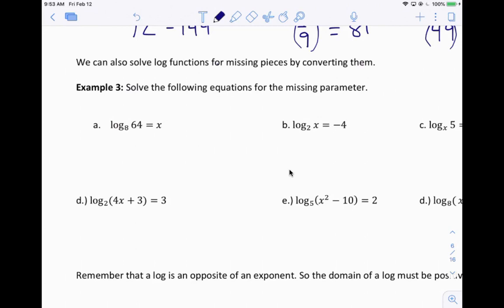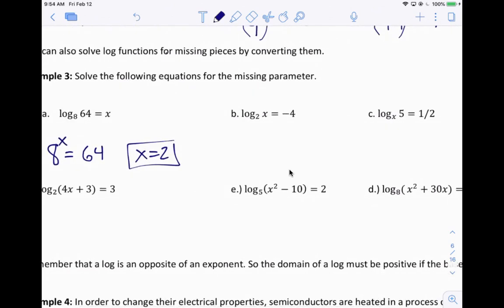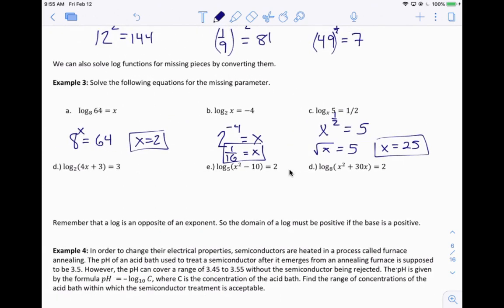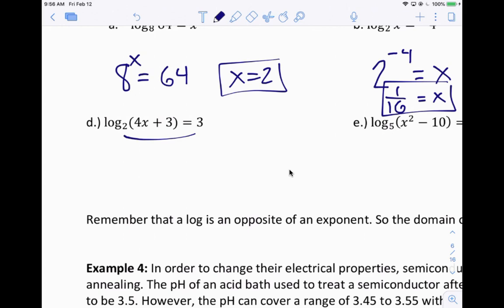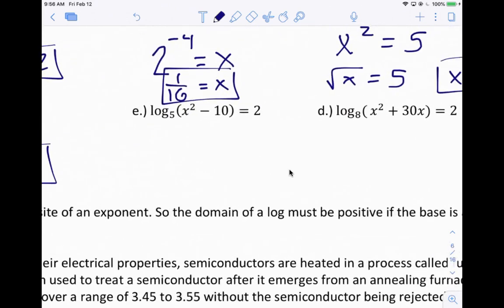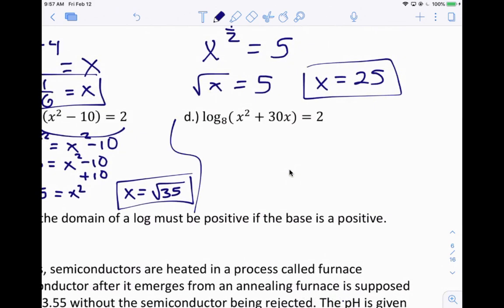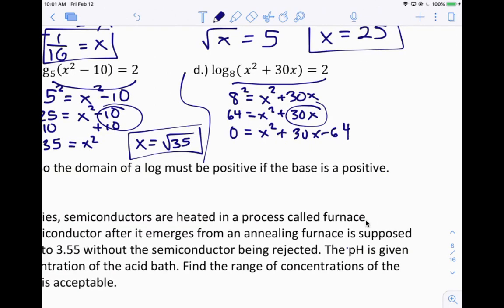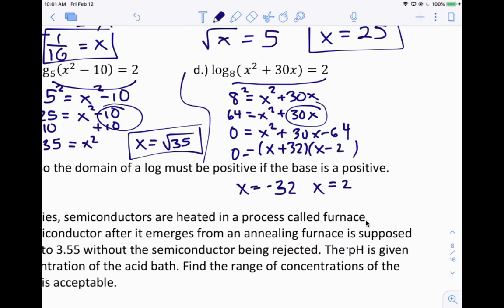CP 9.2 Video 2 Solve Log equaitons 1